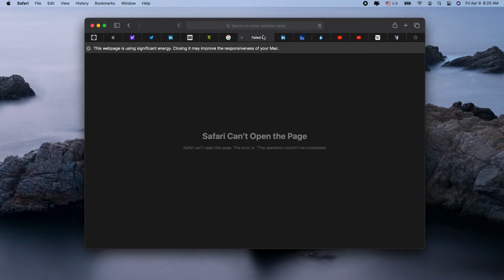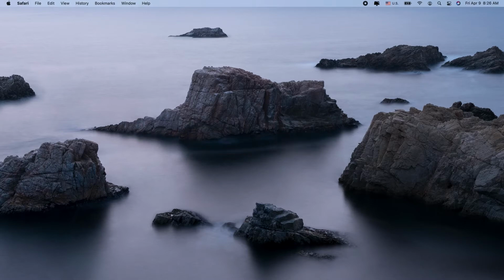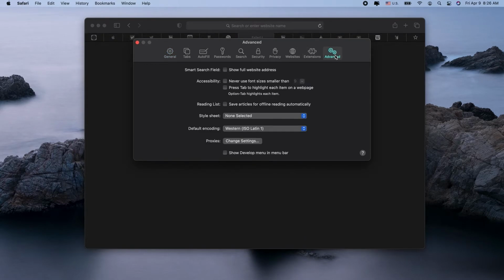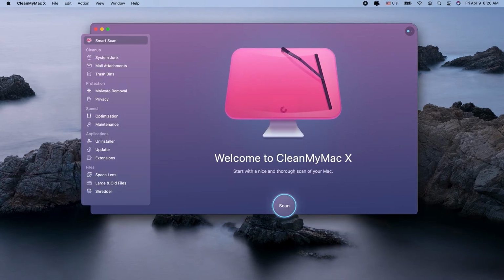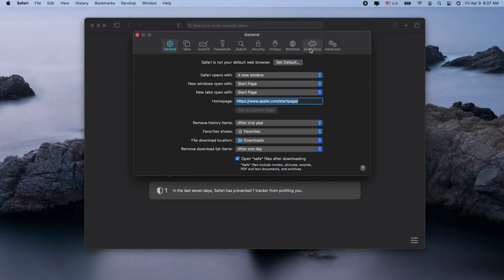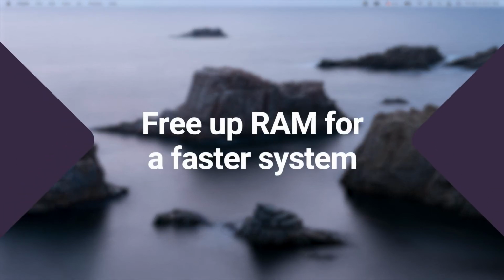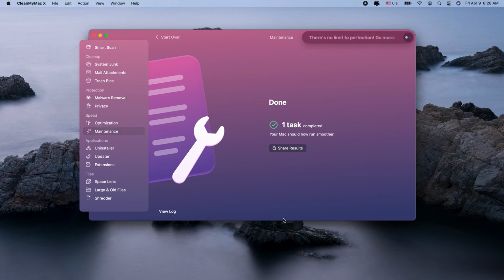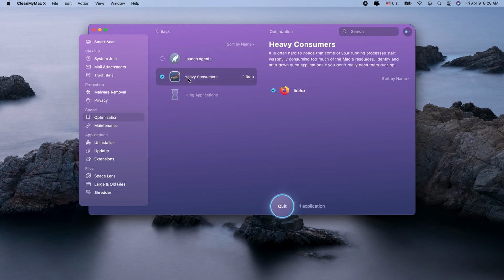How to fix the “Webpage using significant energy” error on Mac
In this video, I’ll address the “Webpage using significant energy” error.

Possible reasons why Safari is overloading:
too many tabs
content-heavy websites

Here’s how to fix the error:
Close active tabs (Command-W)
Quit Safari altogether (Command-Q)
Empty Safari’s cache and cookies
Turn off all Safari extensions
Free up RAM
Fix heavy memory consumers

Contents:
00:00 - Intro
00:16 - What does the message mean
00:36 - Close unneeded tabs
00:58 - Clear Safari cache & cookies
01:31 - How to clear cache and cookies automatically
01:58 - Disable unneeded extensions
02:24 - Free up RAM
03:09 - Quit memory-heavy apps